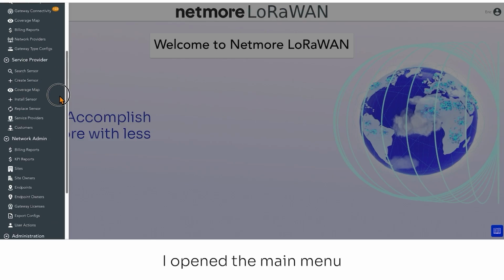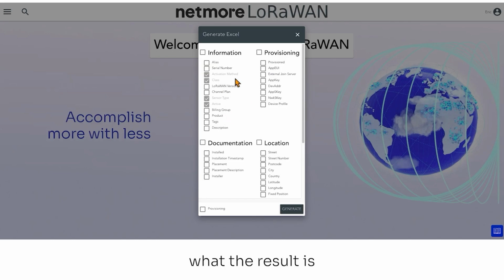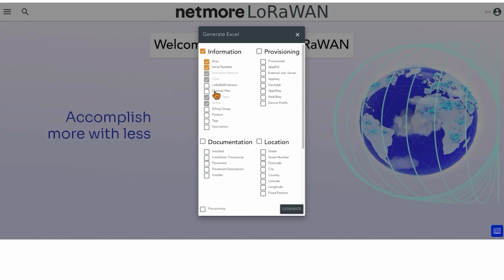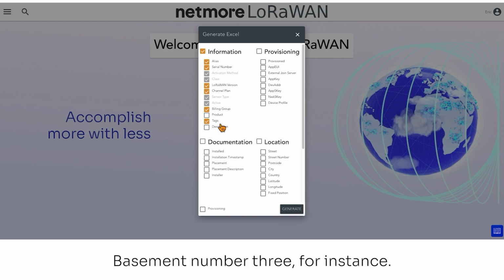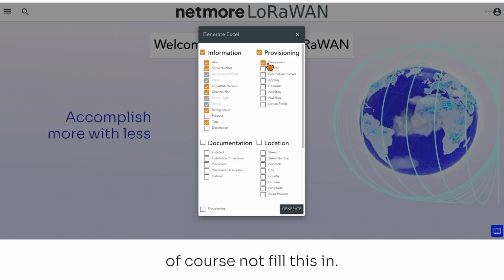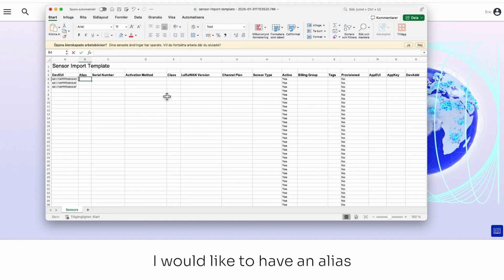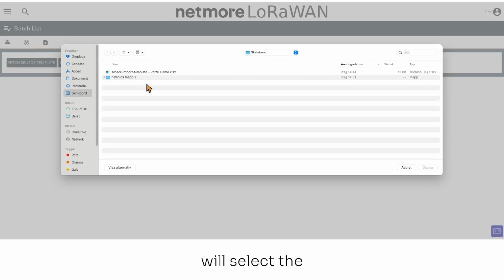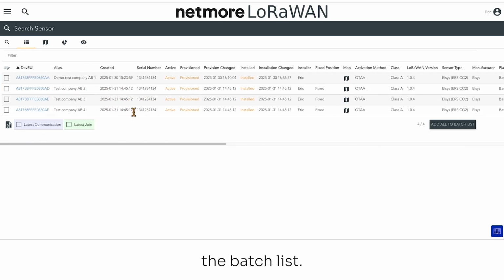2. Create Sensors using Batch list